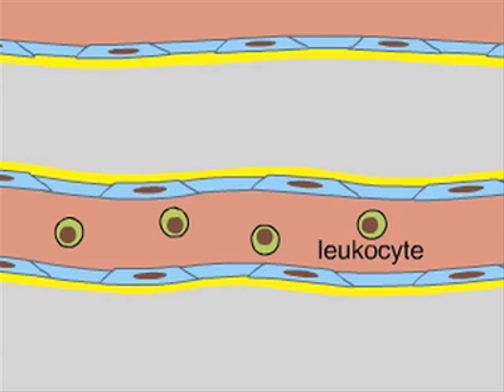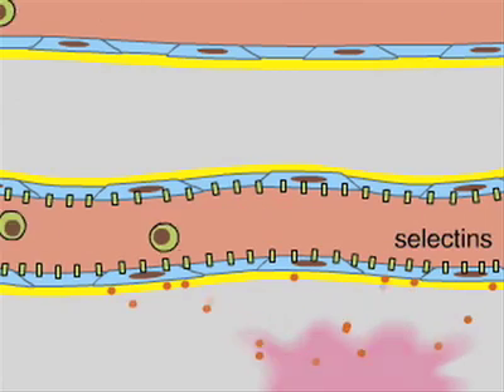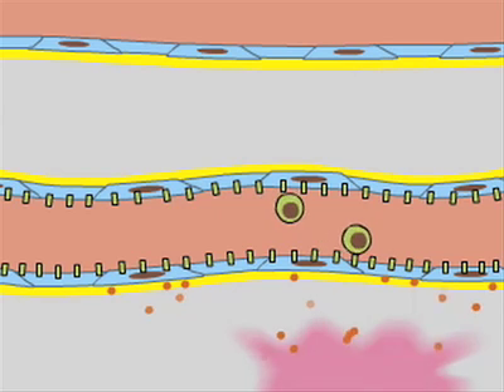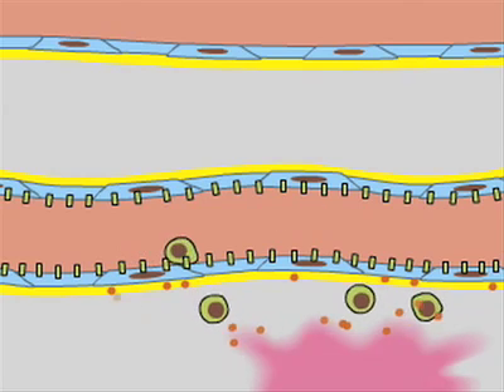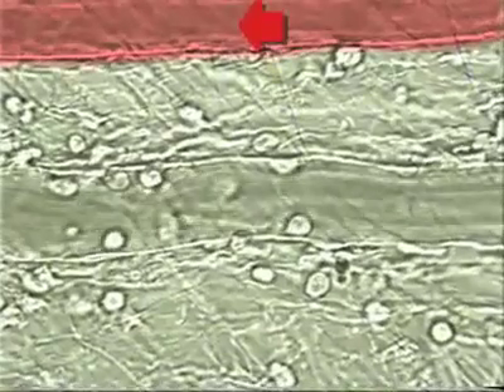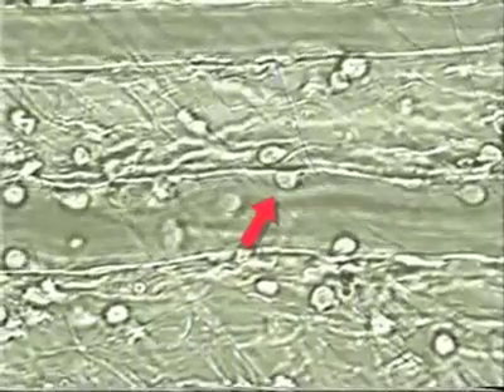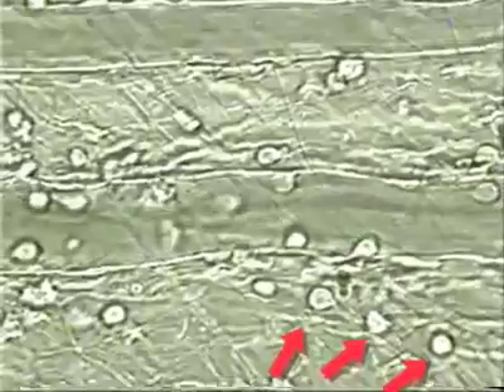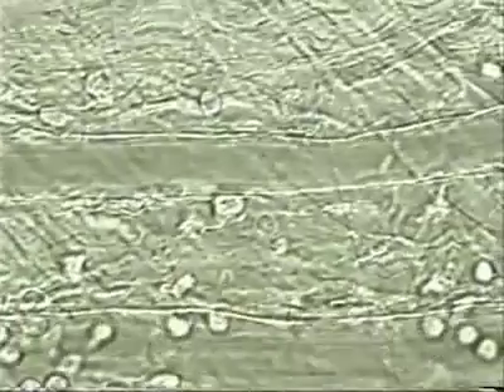Leukocyte Rolling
Janeway's Immunobiology

11.3